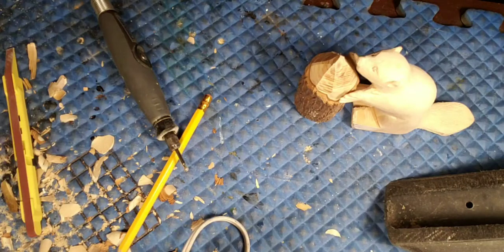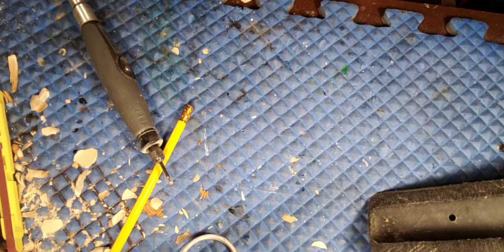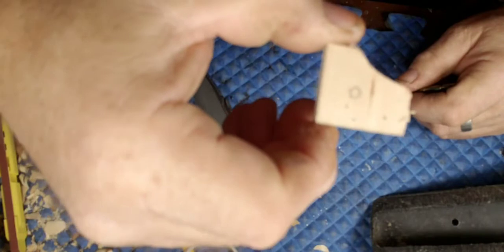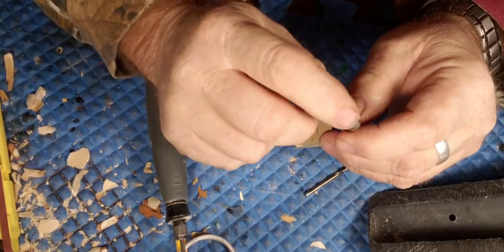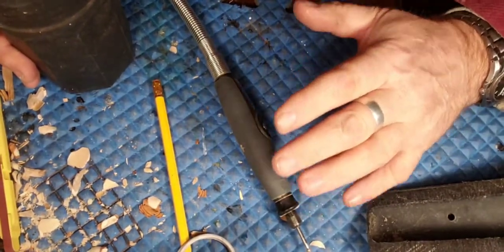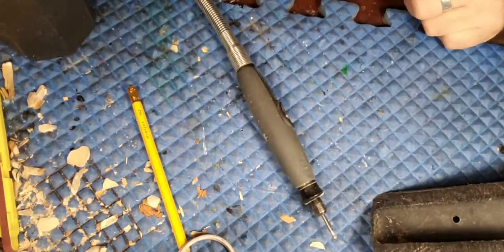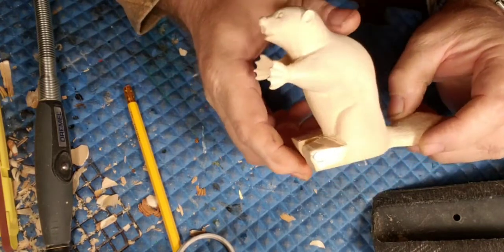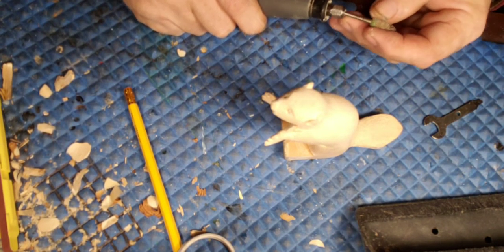Beaver challenge 4 power carving, dremel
Beaver challenge 4 power carving, dremel,whittling